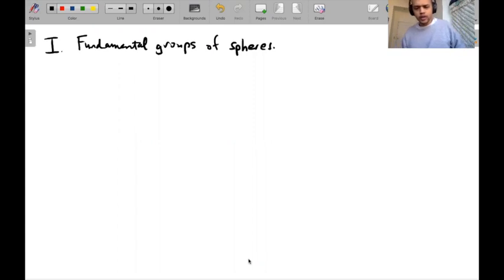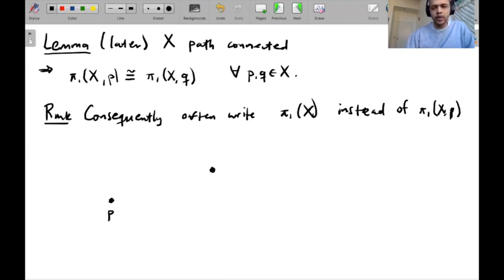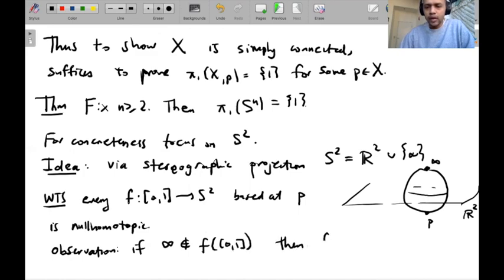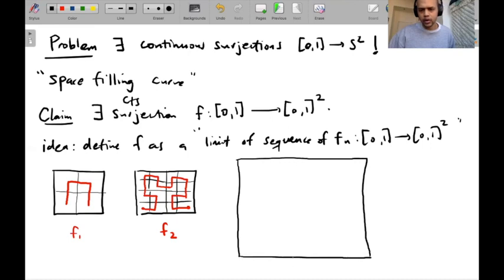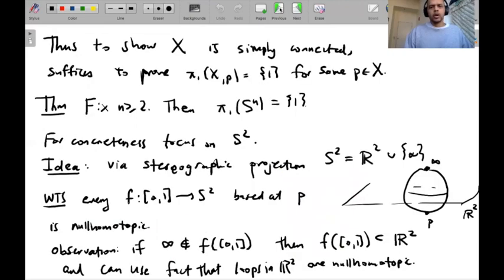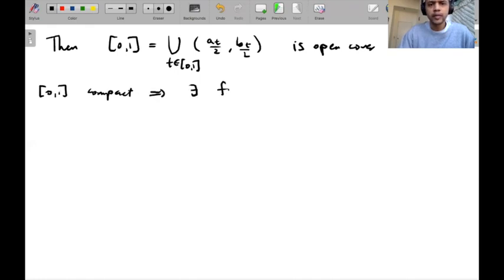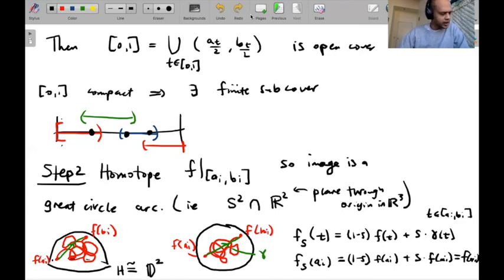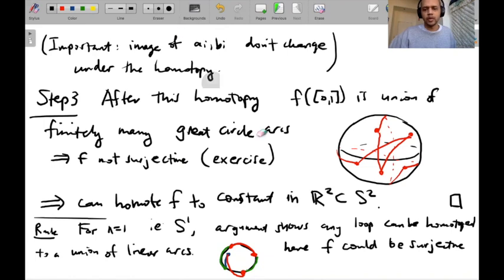Topology - Lecture 19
Fundamental group of spheres